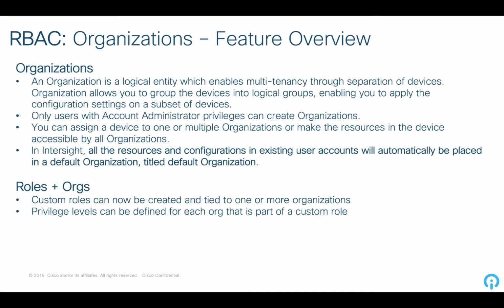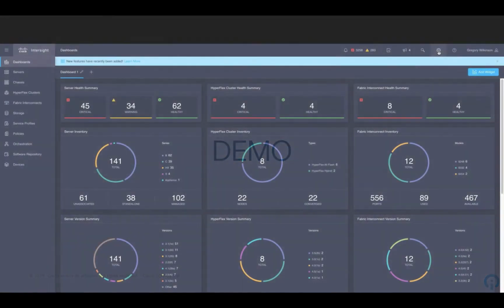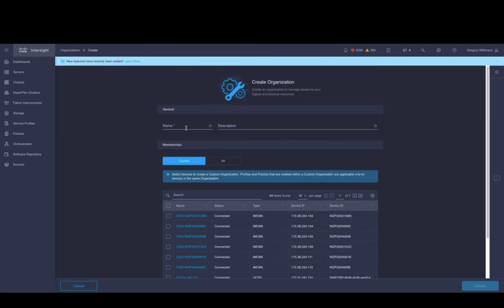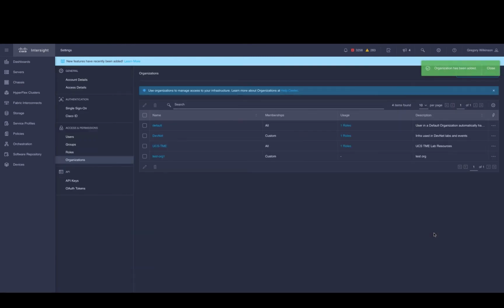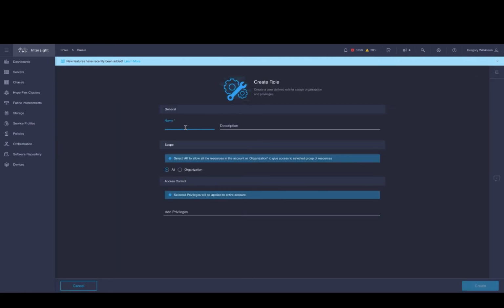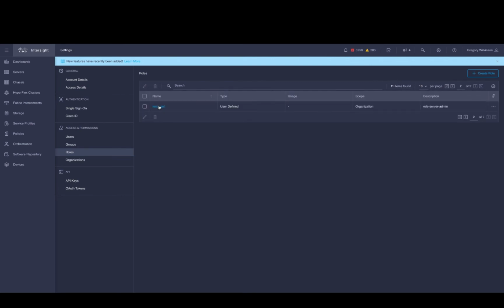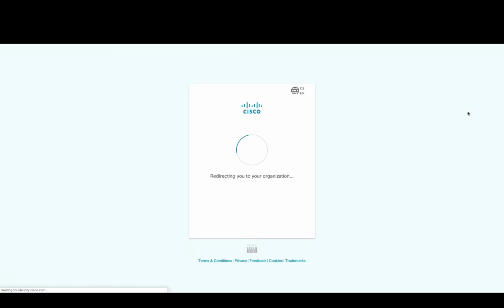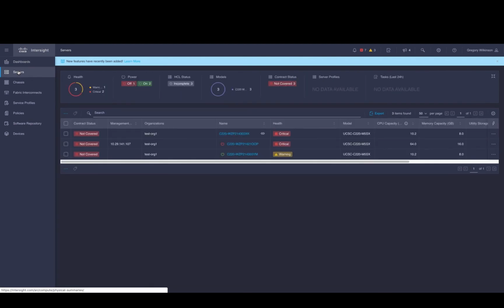Cisco Intersight - Introduction to Organizations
Introduction to new Organizations feature that ties into overall RBAC functionality.